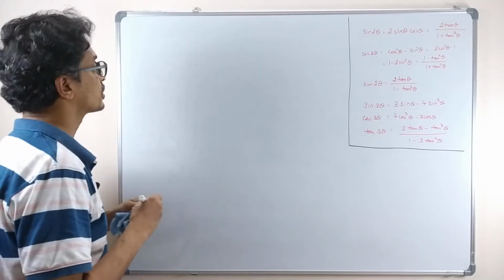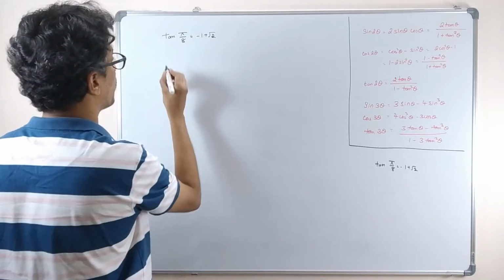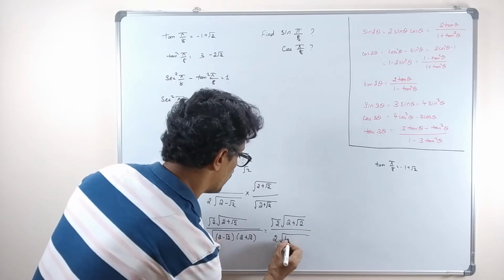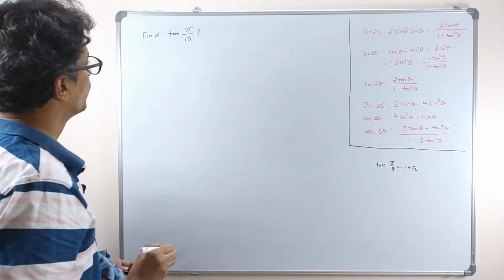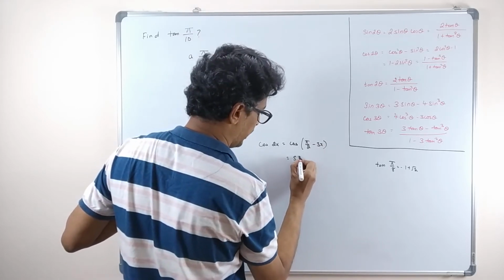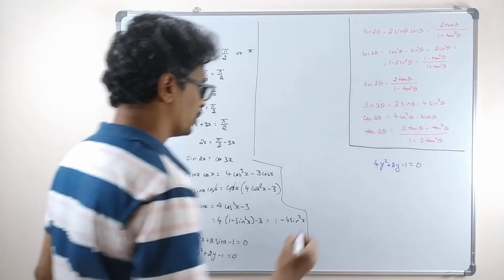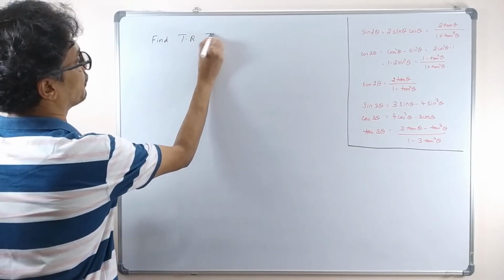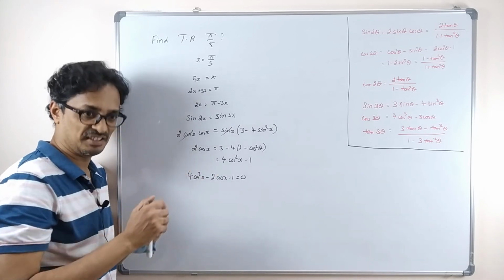3. Trigonometry-II: (H) Trigonometric Functions of Non-standard Angles